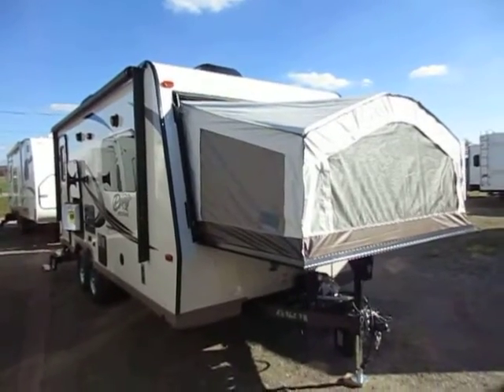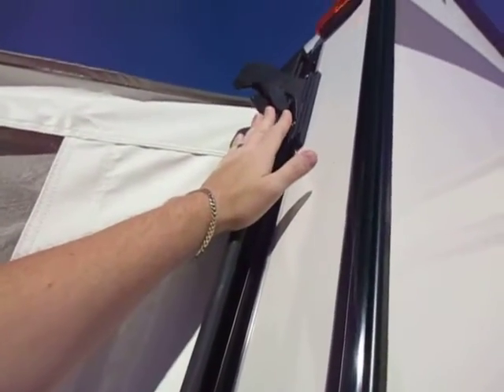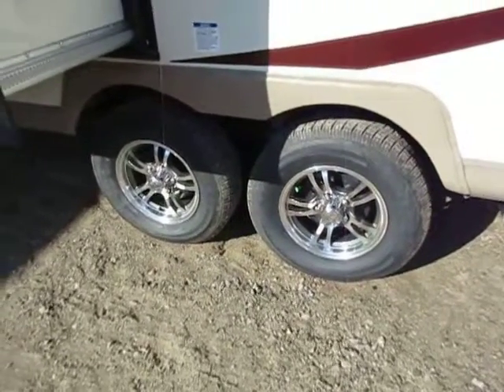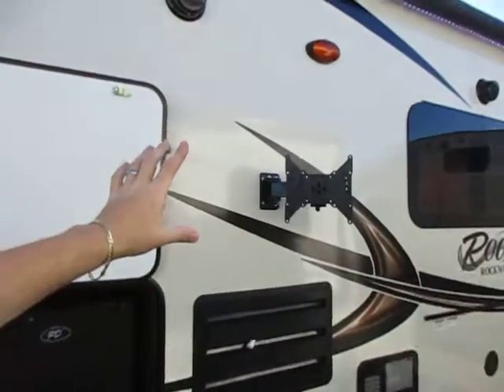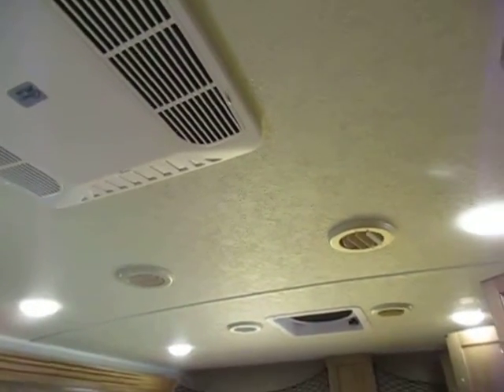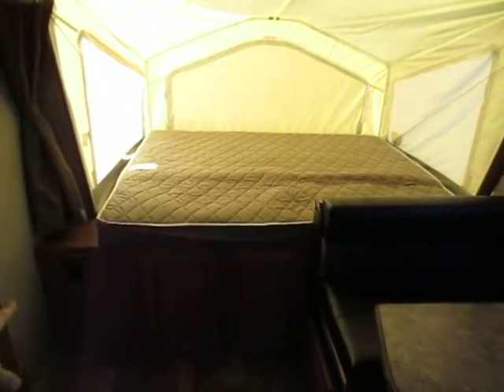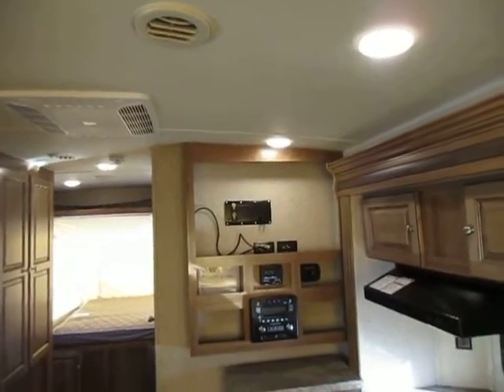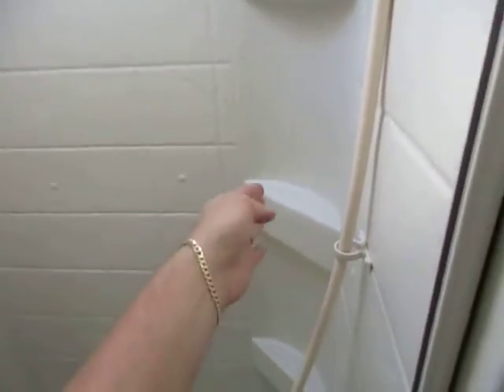(Sold) HaylettRV.com - 2016 Rockwood Roo 21DK Hybrid Ultralite Travel Trailer